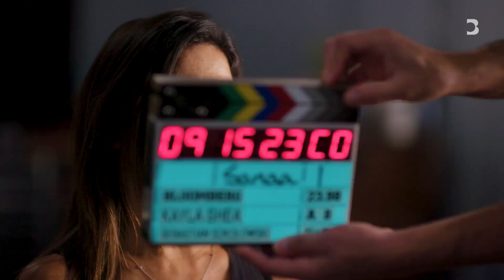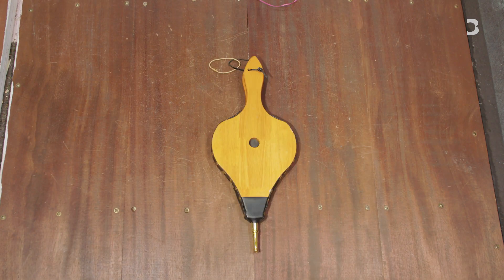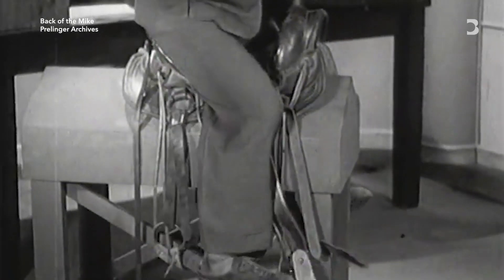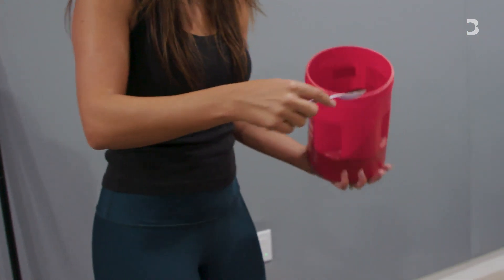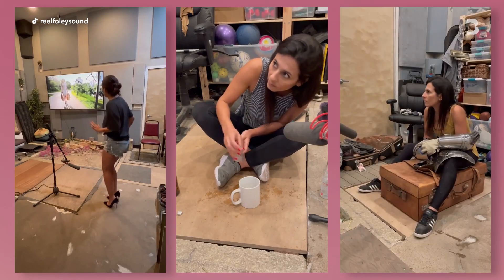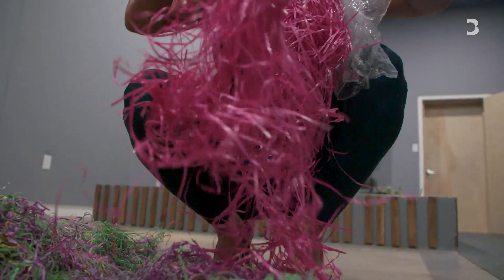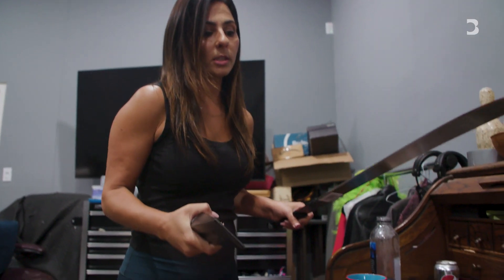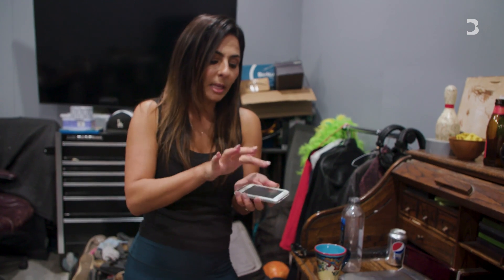What Sound Feels Like With Foley Artist Sanaa Kelley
Foley artists like Sanaa Kelley add indescribable depth and dimension to the world of film and television, hopefully without the audience even thinking about it. This is how she does it.